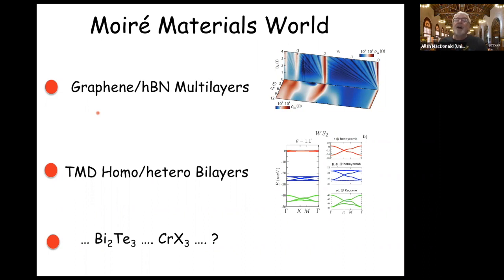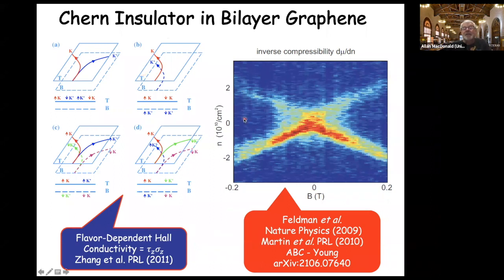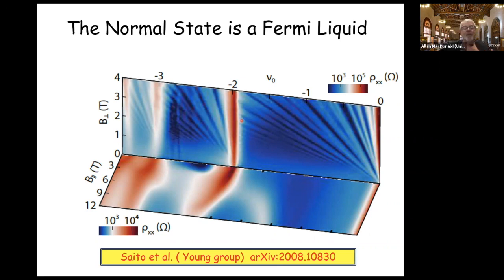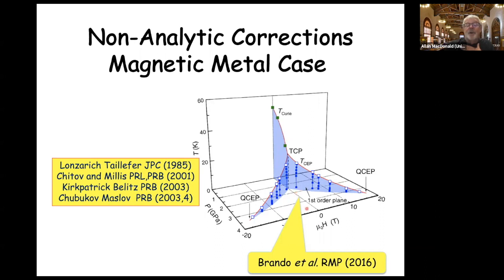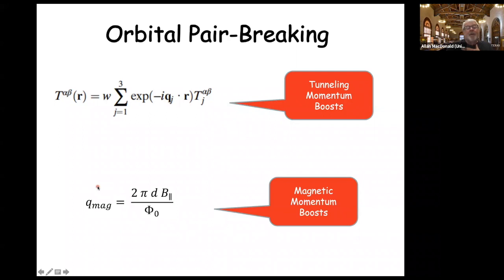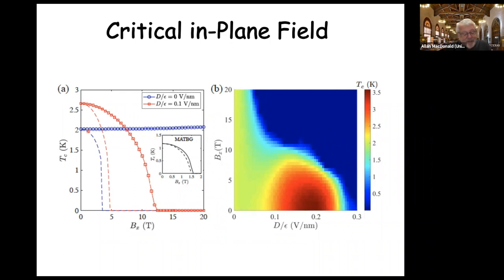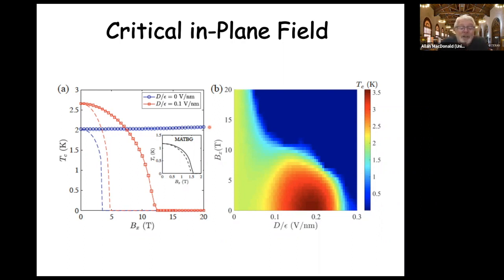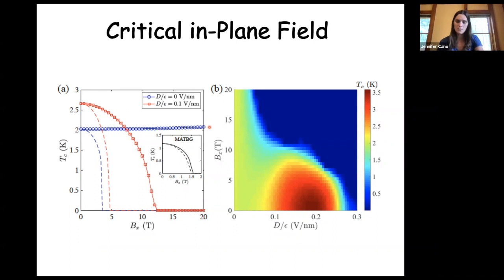Moiré Materials Group Meeting - Allan MacDonald